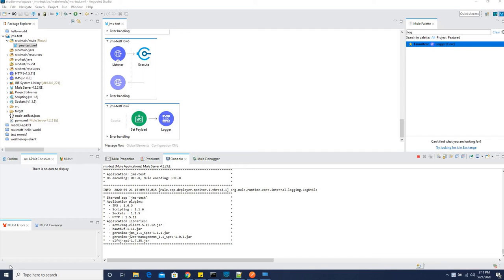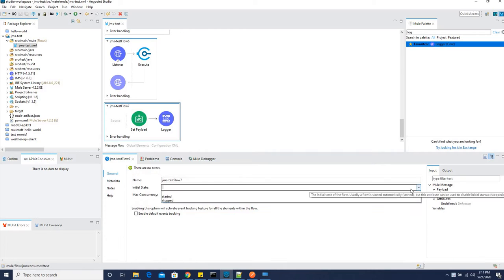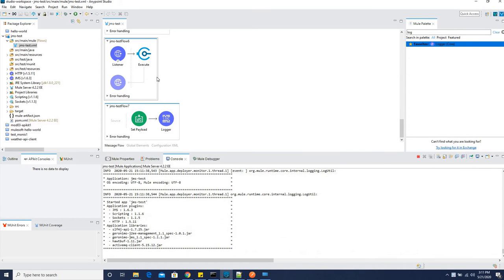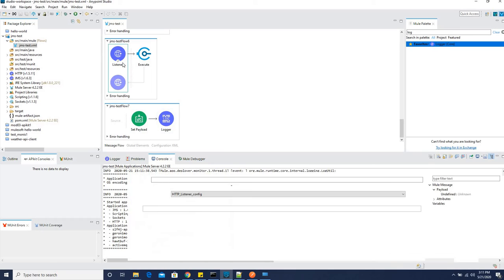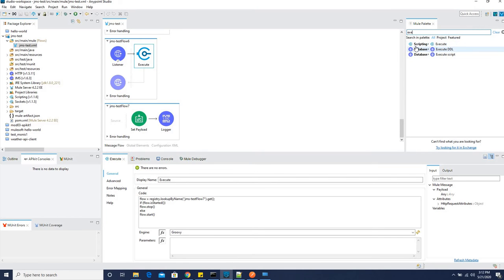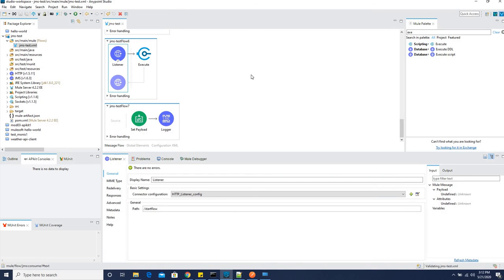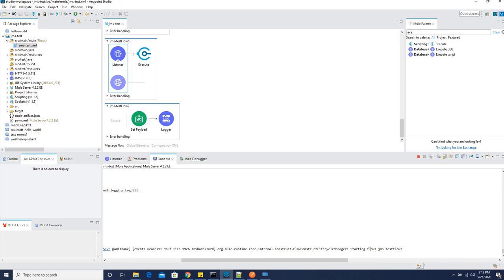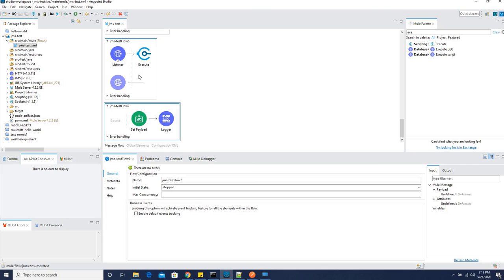Mule 4| How to dynamically start the flow